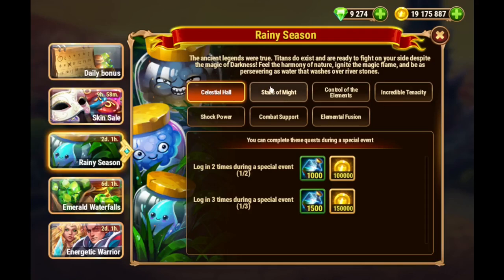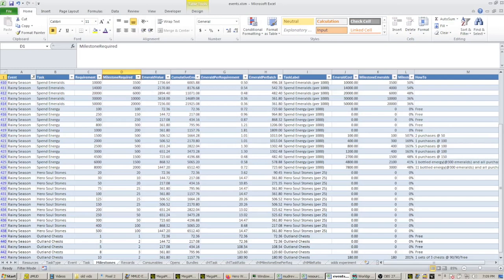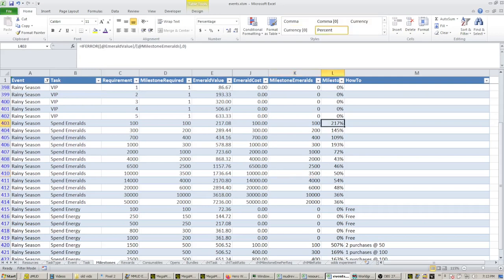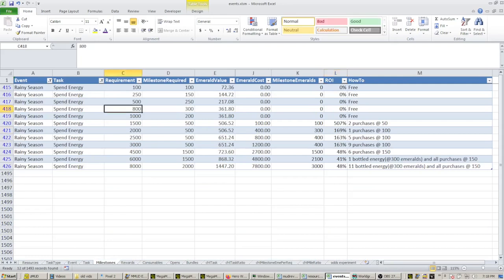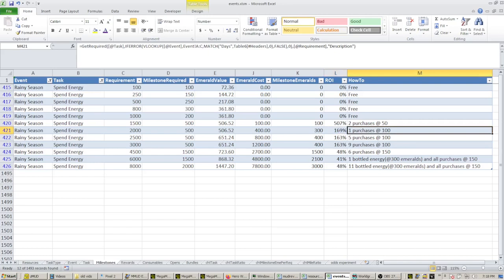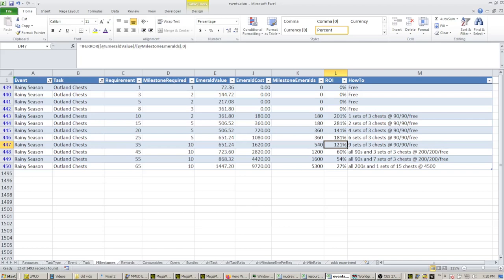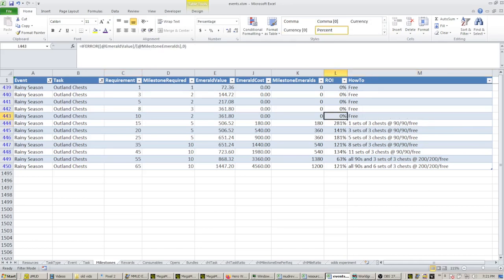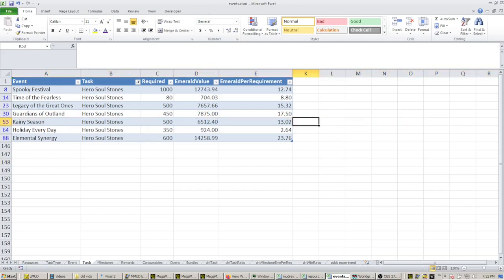Rainy Season: Breakpoints for Best ROI on Emerald Spends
Rainy season is back on Hero Wars Web / FB! This video should help you decide how to spend in this event. Most of the video focuses on a breakdown of the ROI from hitting each milestone in the spending tasks (emeralds, energy, outland chests, hero souls). The daily activity required to hit each milestone is included  along with the ROI calculation.

00:00 Summary of content and task list, reward types
01:25 Spend Emeralds ROI
02:45 Spend Energy ROI
04:19 Outland Chest ROI
05:15 Outland Chests with 4th day
06:00 Hero Souls ROI / Comparison to other events
08:30 Thanks!